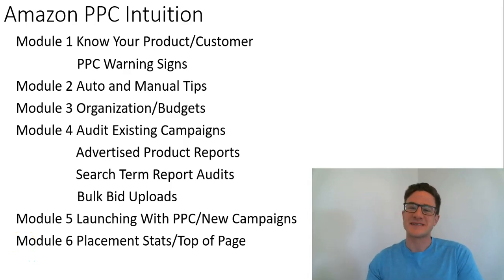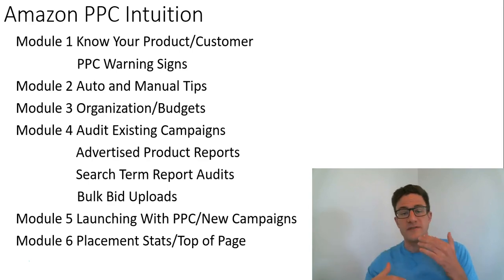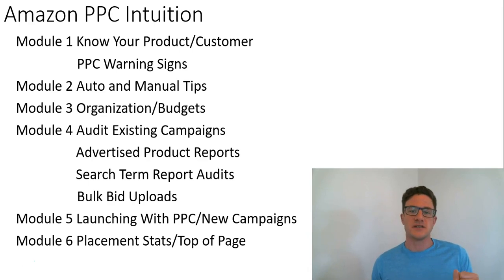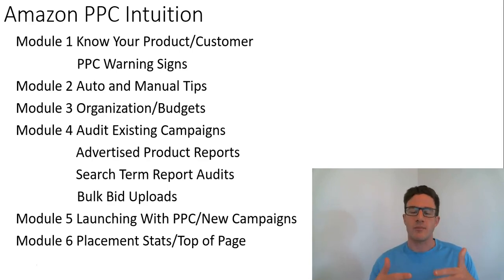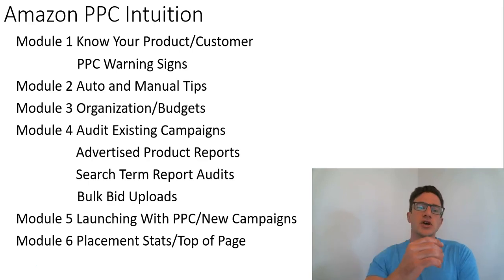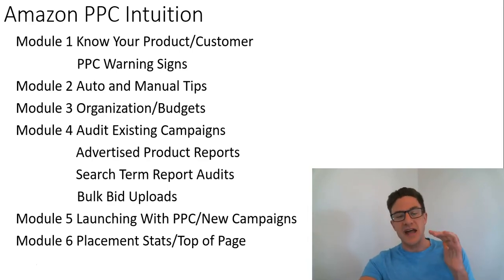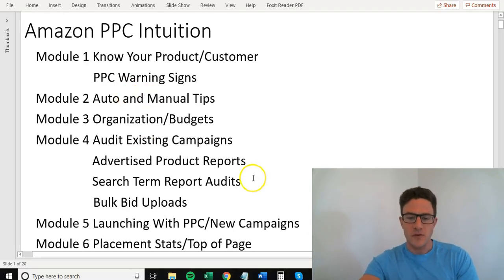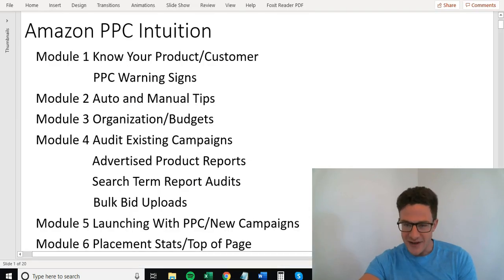Amazon PPC Intuition - 6 Modules With A Full Audit and PPC Launch Strategy